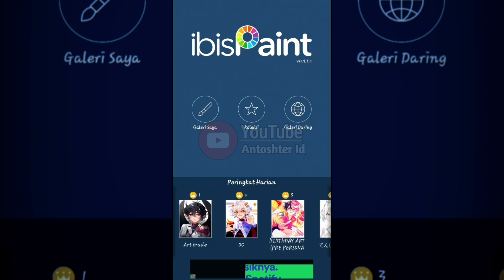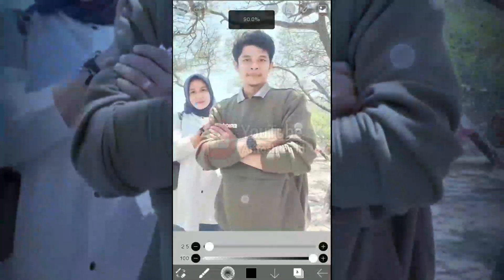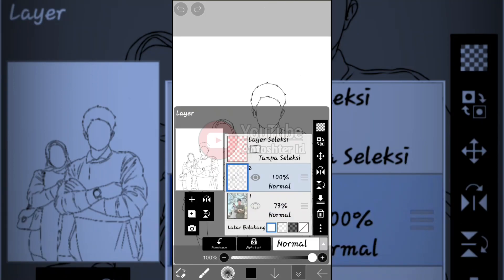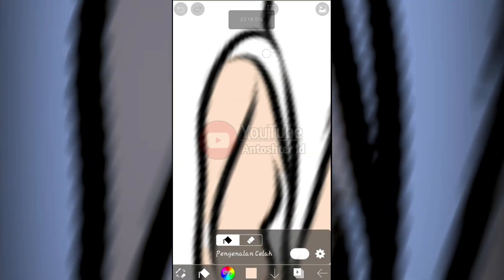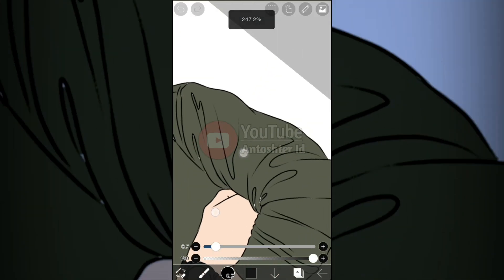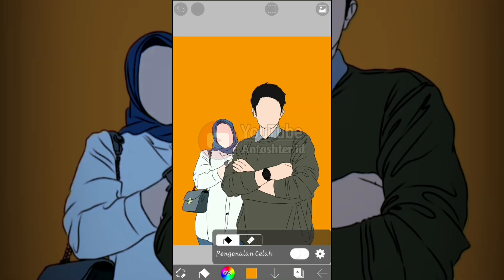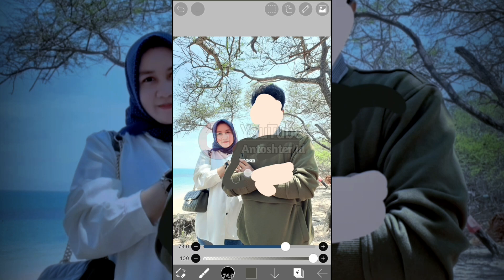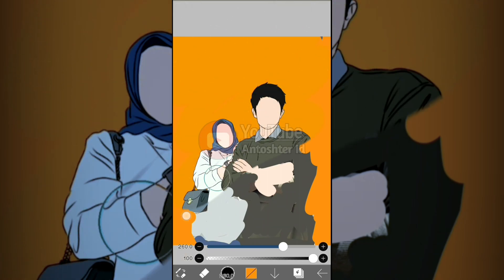Tutorial Ibis Paint X | Trend Baru Edit Foto Jadi Kartun ( Trend Tiktok )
Kali ini saya membagikan cara menggambar kartun menggunakan aplikasi editing via android khususnya di Ibis Paint X
-aplikasi=
Silahkan tinggalkan komentar tentang seputar tutorial ini atau request tutorial lainnya.
Terima kasih atas kunjungannya.